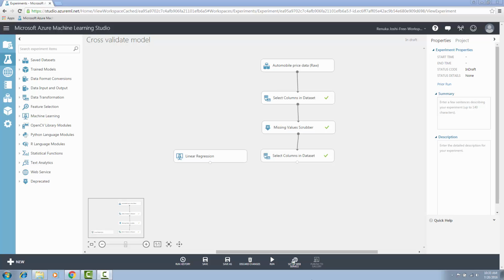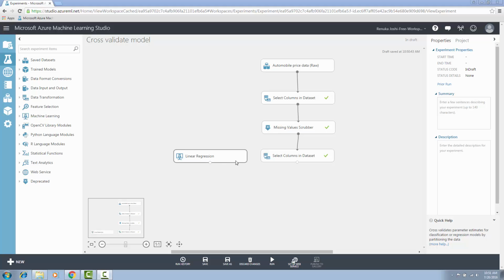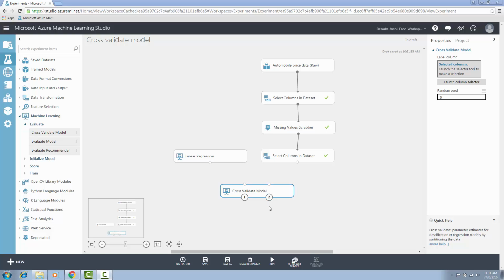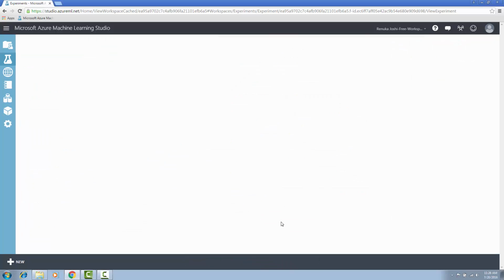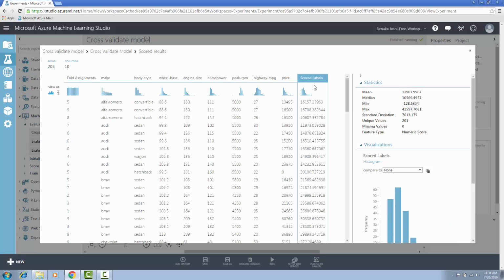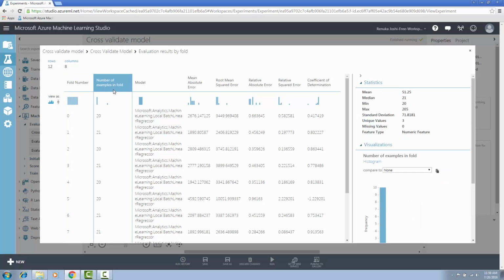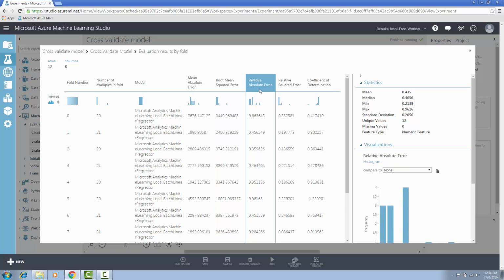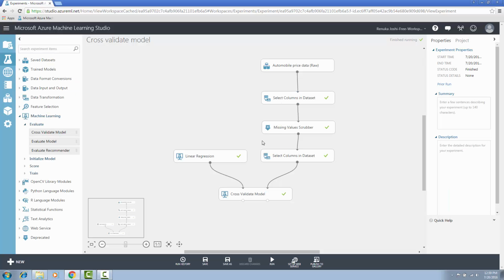Azure ML Studio Walk-Thru #17: Cross Validate Model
Join our Data Science team for a step-by-step walk-thru of the "Cross-Validate Model" tool in the Azure ML Toolbox.

Main Benefit: Compare the accuracy statistics of data sets to understand if a model is prone to error.